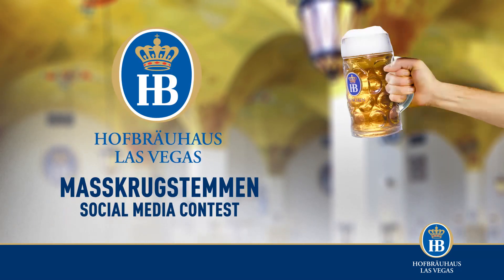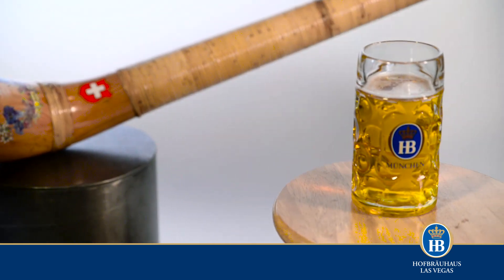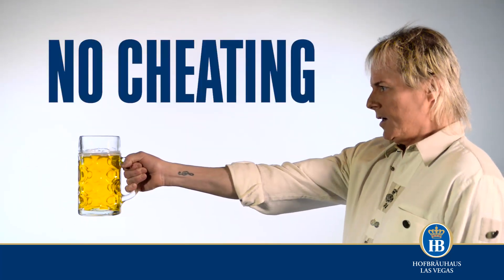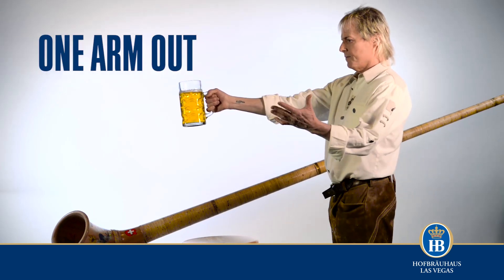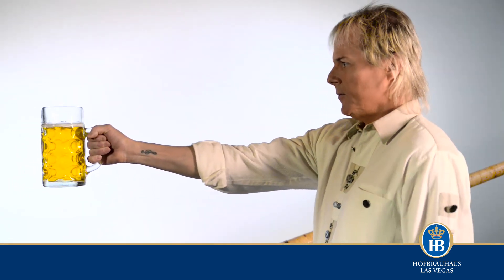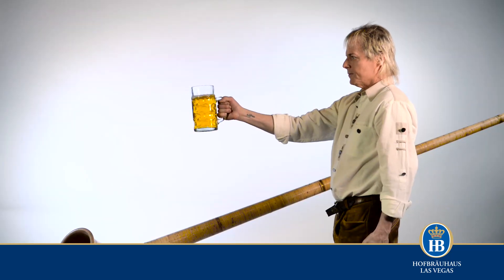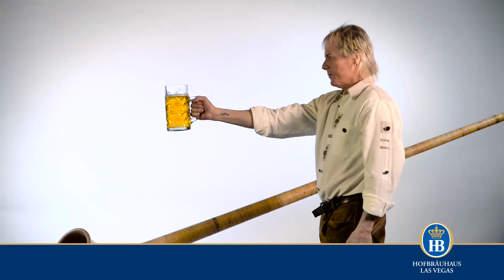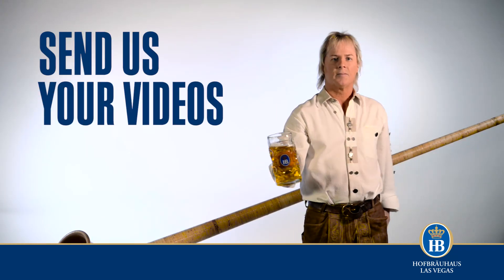Stein Holding Instructional Video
The proper technique for winning Masskrugstemmen